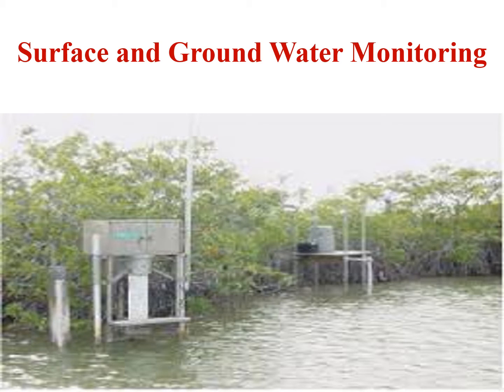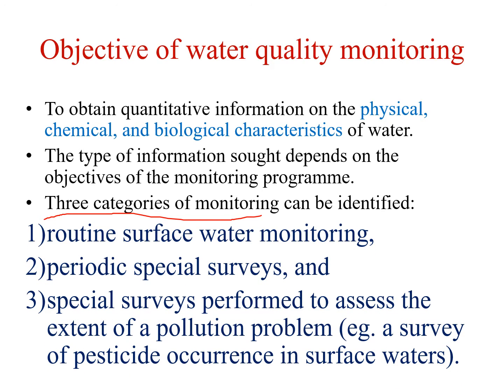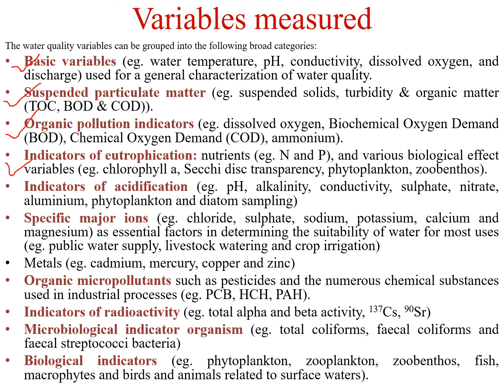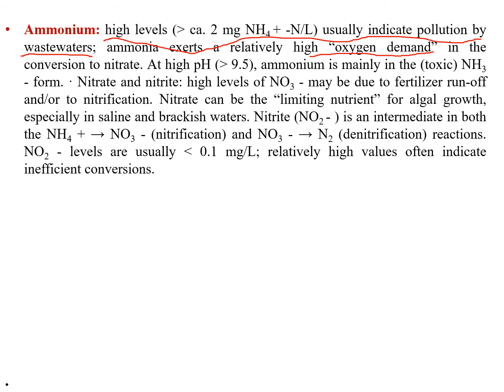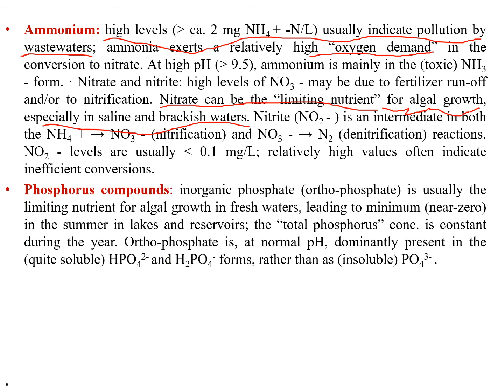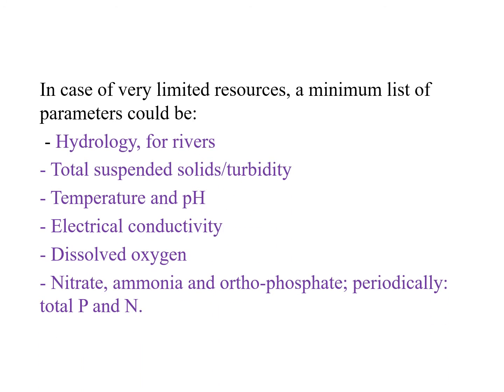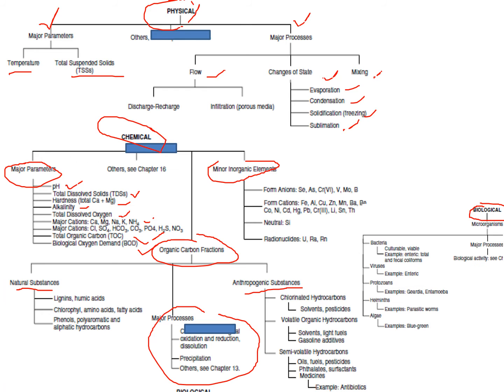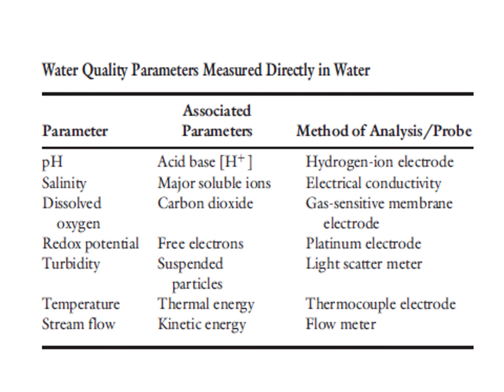Surface water Monitoring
Useful for Environmental Sc students and for NET Exam